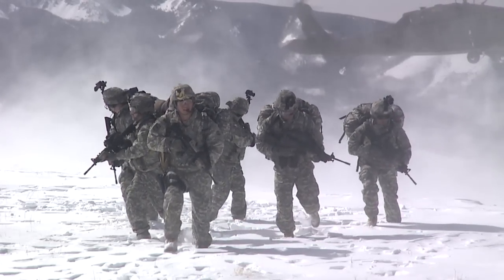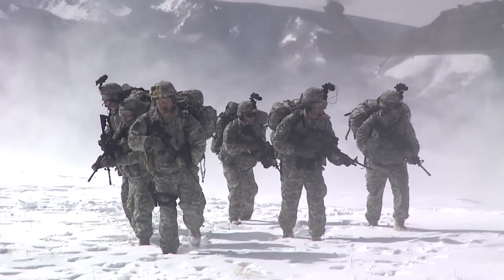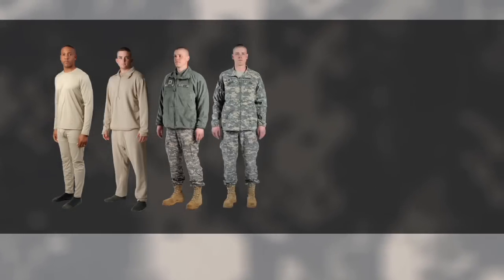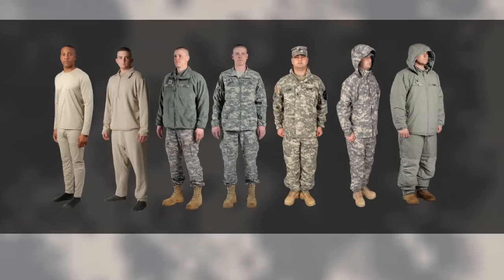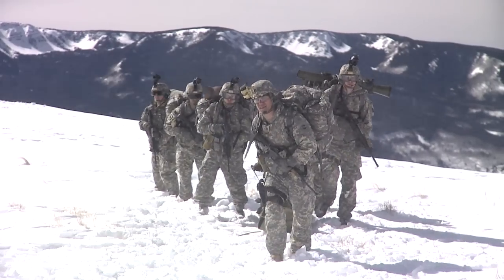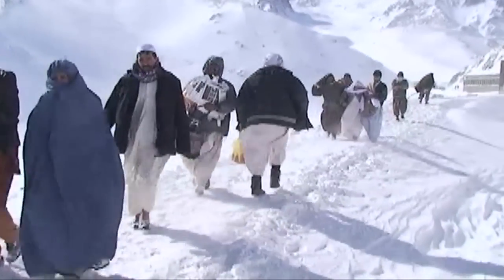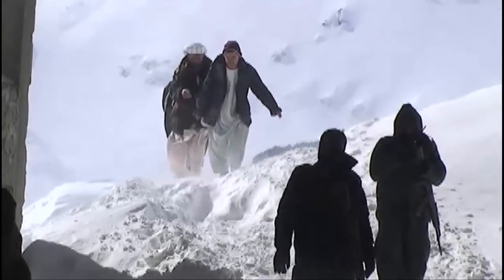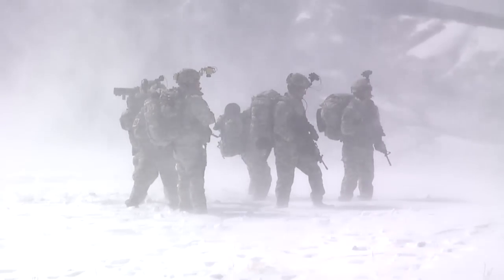Generation III Extended Cold Weather Clothing System (GEN III ECWCS)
The Generation III Extended Cold Weather Clothing System (GEN III ECWCS) is a multilayered, versatile, insulating system that allows the Soldier to adapt to varying mission requirements and environmental conditions. Designed to be worn in multiple configurations, the modularity of the system is based on the mission and the individual requirements of the Soldier.